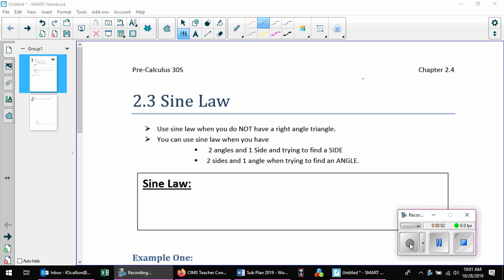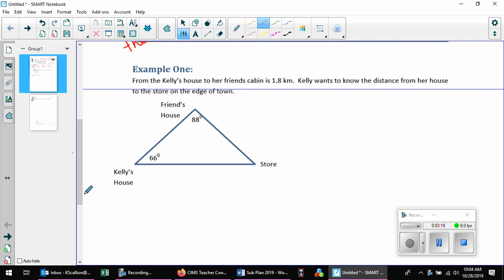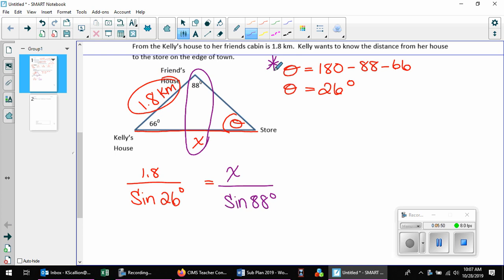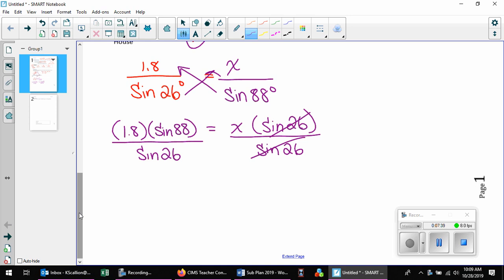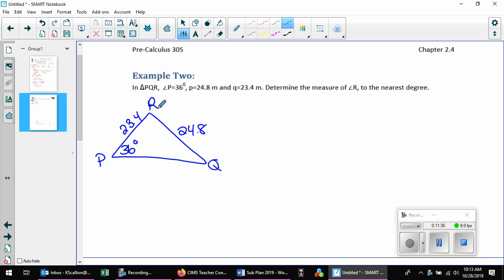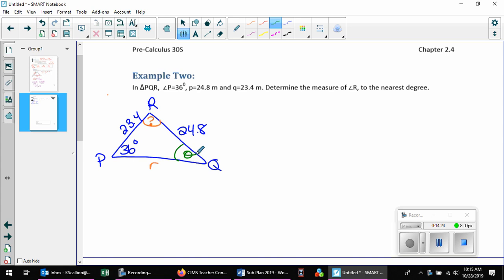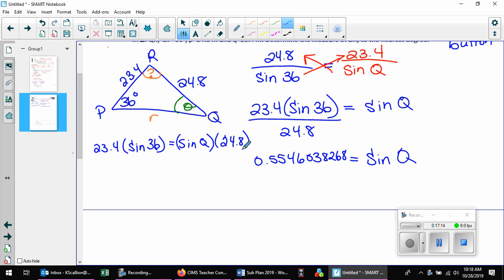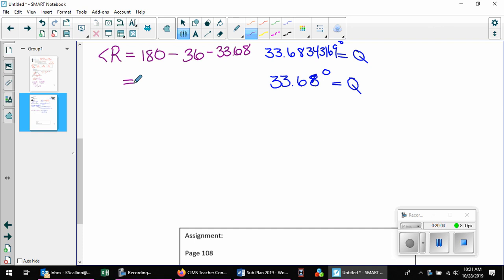Ch 2.3 Sine Law